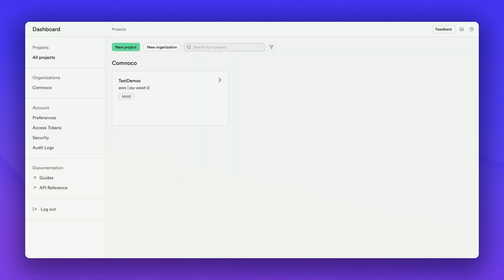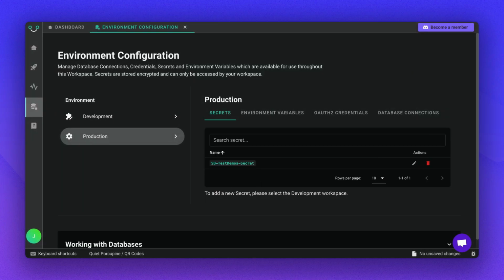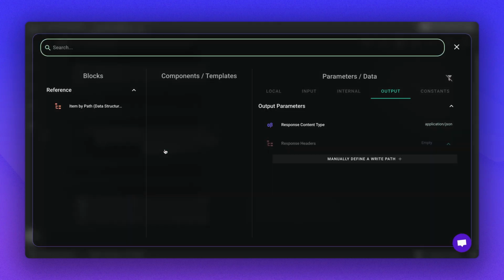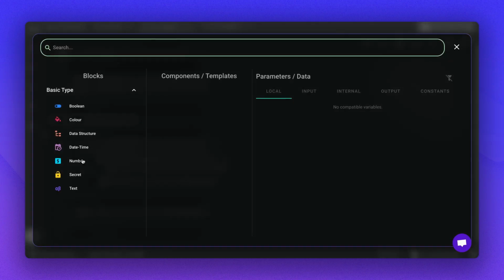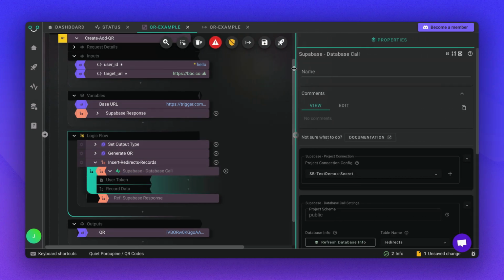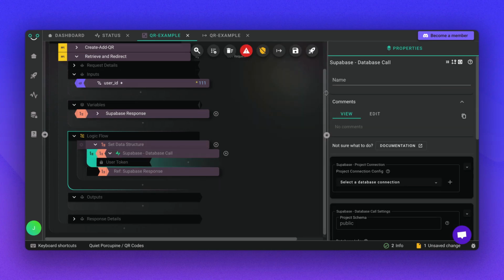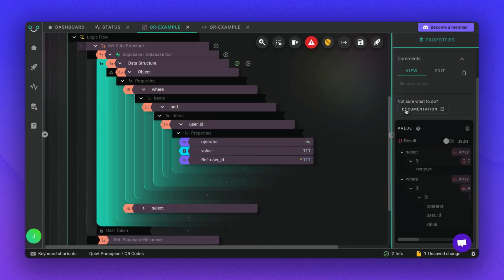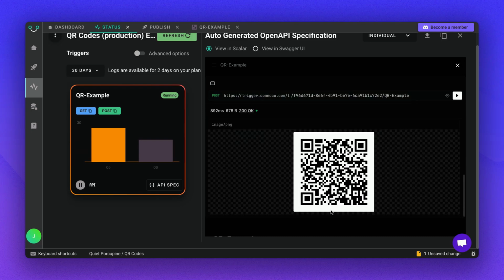Create Dynamic QR Codes with Comnoco – No Code Needed!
Want to generate smart, dynamic QR codes that update where they redirect on the fly? With Comnoco, you can create personalized QR codes linked to user-specific destinations—without writing a single line of code!

In this video, we show you how to:
✅ Create two API endpoints in Comnoco—one to generate user-specific QR codes and another to dynamically redirect users.
✅ Store and update target URLs so QR codes can change destinations without needing to regenerate them.
✅ Seamlessly handle redirections based on user data, perfect for marketing campaigns, event check-ins, or personalized experiences!

Why is this cool? 🤩
🔗 Update destinations dynamically—change where a QR code leads without reprinting!
🎯 Personalized experiences—each user gets a QR code tailored to them.
⚡ No-code simplicity—Comnoco makes backend automation easy!